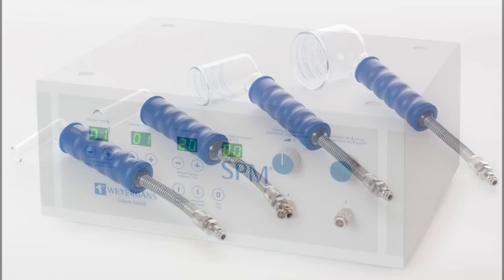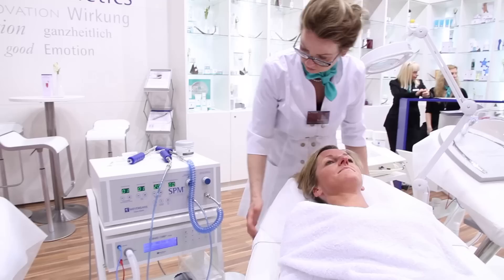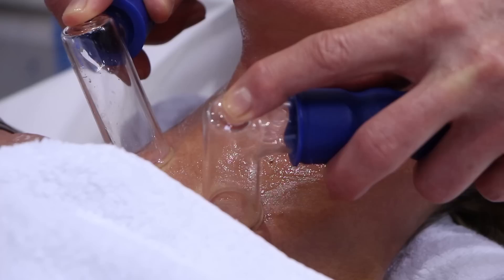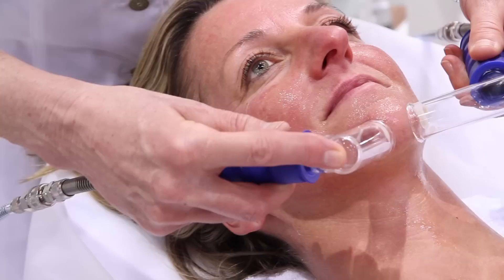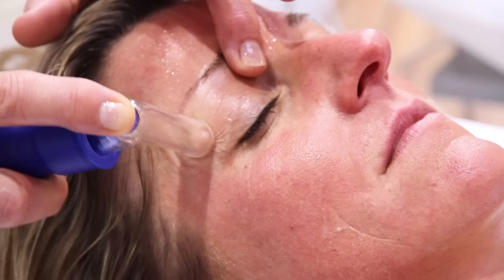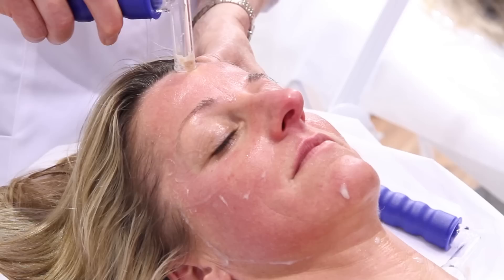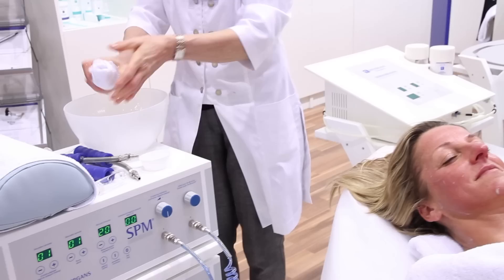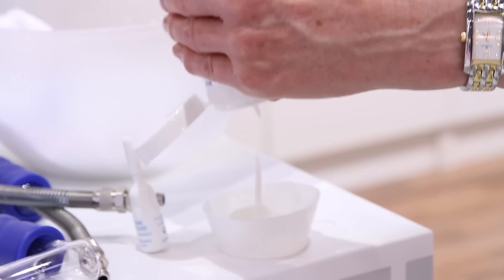WEYERGANS TV - SPM® engl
Die Weyergans High Care AG ist ein mittelständiges Unternehmen aus dem westlichen Rheinland. Die Kernkompetenz liegt im Bereich Forschung, Entwicklung und Produktion von innovativen kosmetischen und medizinischen Anwendungen.
Kompromisslos hohe Qualität. Das bieten Ihnen u.a. die Facial- Behandlungen von Weyergans High Care® Cosmetics. Erleben Sie Premium Gesichtspflege (Anti-Aging), pflegen Sie sich auf höchstem Niveau und lassen Sie Ihre Haut neu erstrahlen!
Die High Care® Body-Behandlungen stehen für straffe Haut und ein selbstbewusstes Auftreten. Angereichert mit hochwirksamen Wirkstoffen unterstützen sie die Verbesserung des Hautbildes -- für individuell schöne Beine ohne Cellulite.